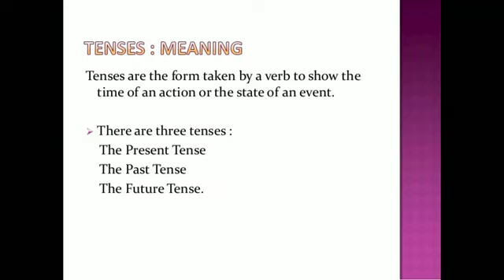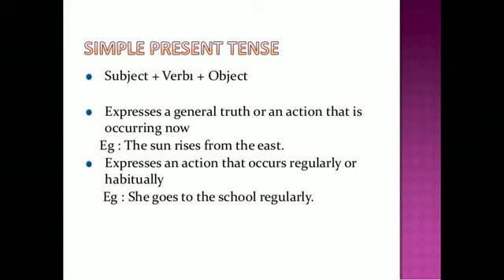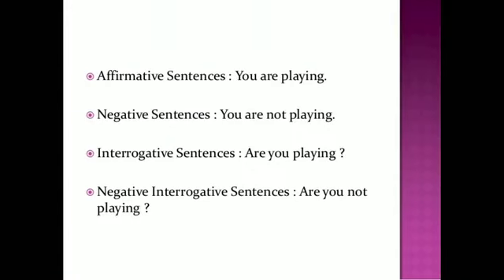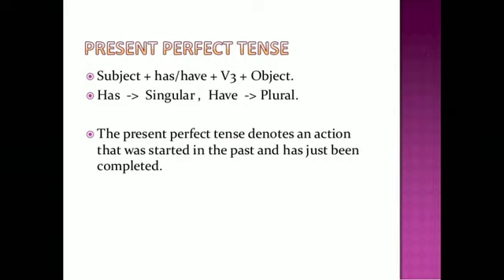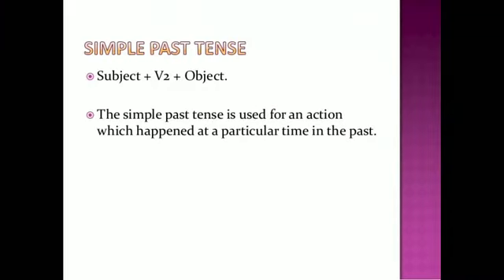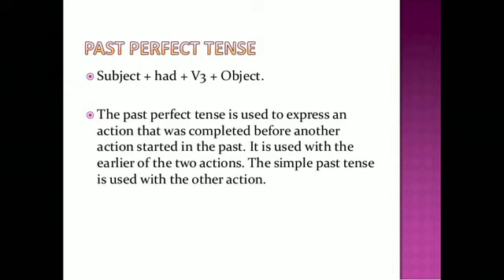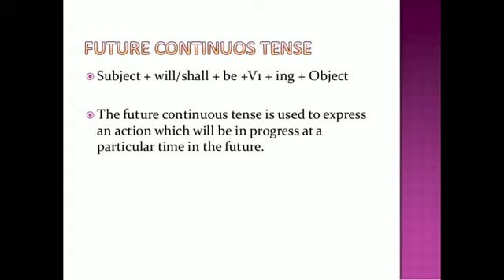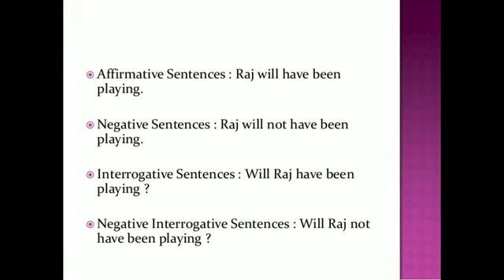Tenses notes class 9 and 10 by MuRo study video